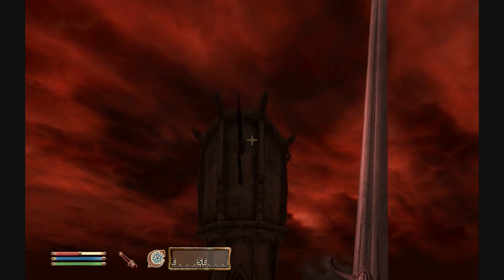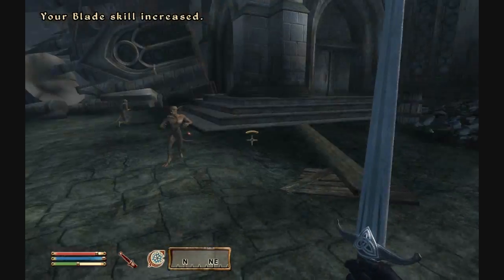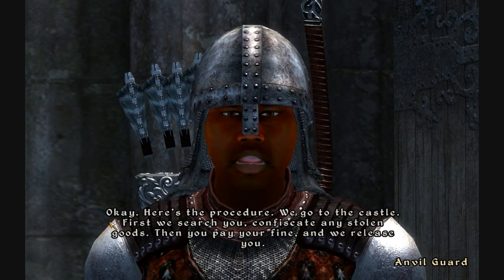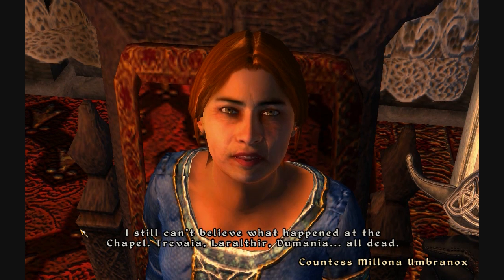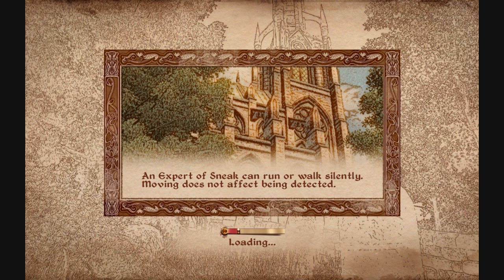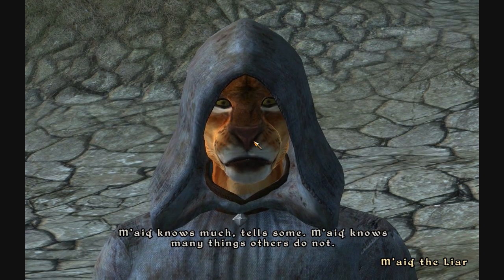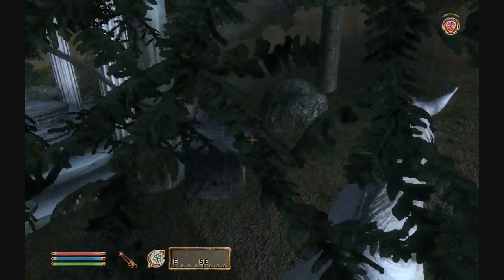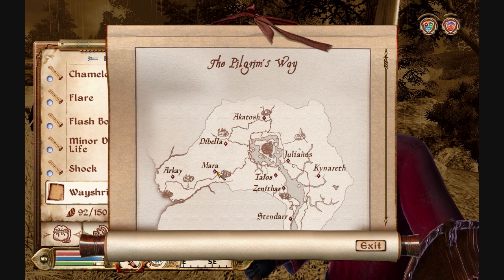# 172 - *Soft Spoken* Oblivion: Knights of the Nine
Hey guys :)

Skyrim is coming out!!! In the mean time, I thought it'd be nice to reminisce in Oblivion while getting ready for the awesomeness on 11.11.11. I just can't wait!!!

In this video, I will be playing the game The Elder Scrolls IV: Oblivion expansion Knights of the Nine. I will start off the quest and then wish my horse had a GPS! ;)

The Elder Scrolls IV: Oblivion (often referenced as Oblivion) is a single-player role-playing video game developed by Bethesda Game Studios and published by Bethesda Softworks and the Take-Two Interactive subsidiary 2K Games.